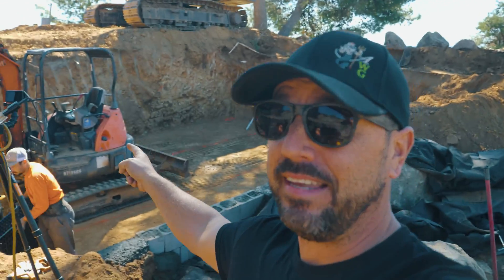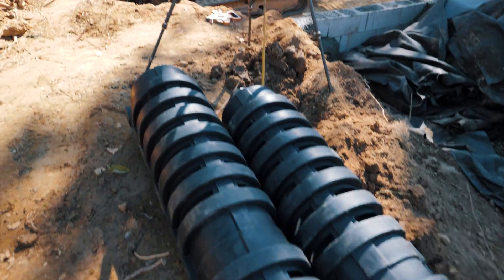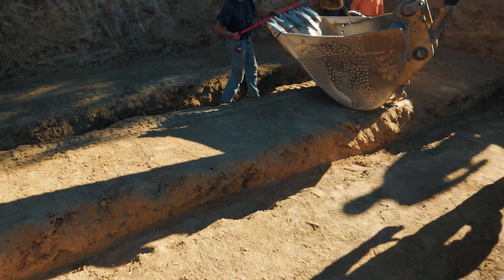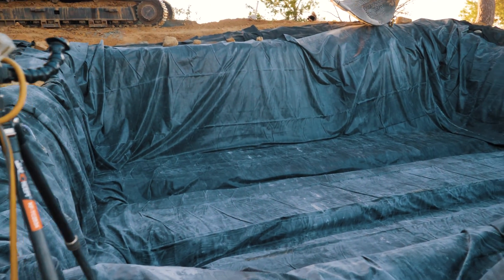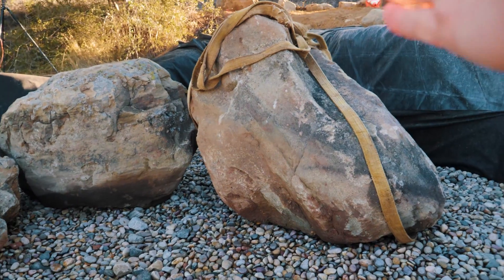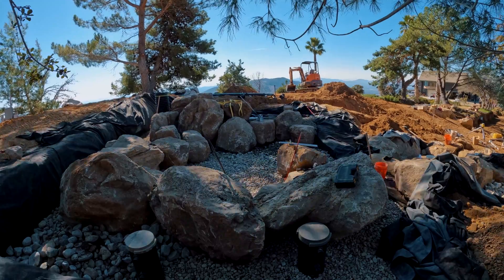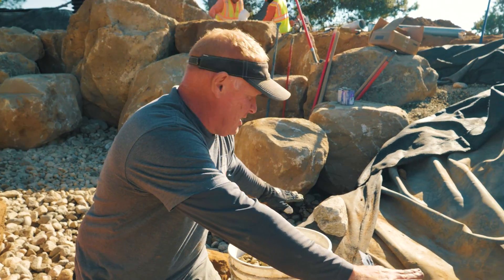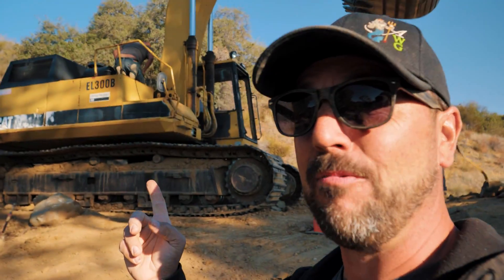California FIRE & Recreation Pond | Part 2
Join us in this exciting video as we progress and build a second wetland filter for our large recreation pond in the California mountains. This filter will not only enhance the water quality of the pond, but also increase its capacity to store water, which can be used for firefighting during wildfire season. We'll show you step-by-step how we constructed the wetland filter using natural materials and explain how it works. Don't miss this opportunity to learn about sustainable water management and fire prevention techniques in the beautiful California wilderness!

We're bringing you Water Feature Builds EVERY SATURDAY at 4 p.m.!